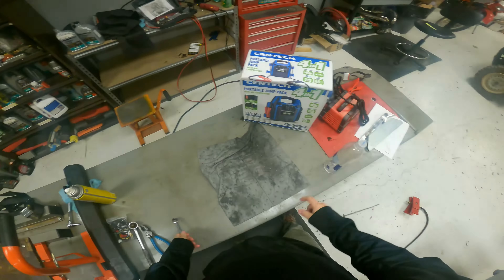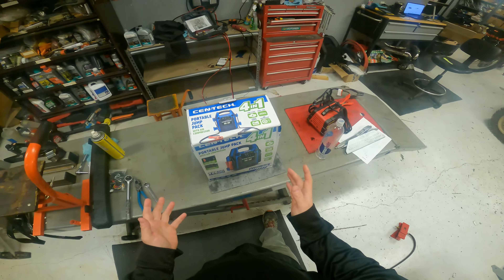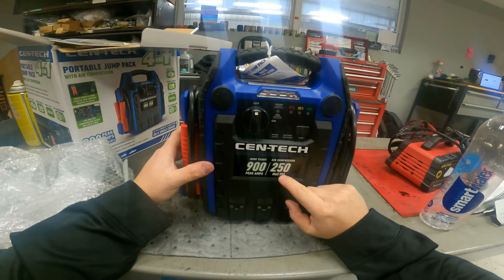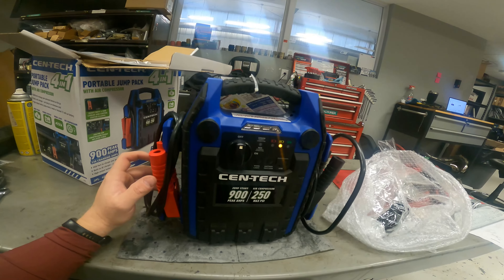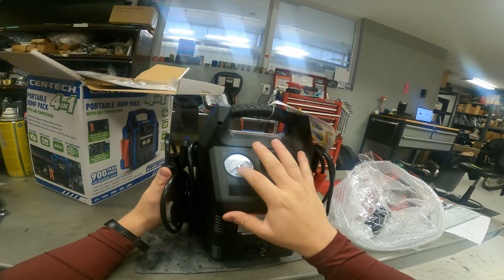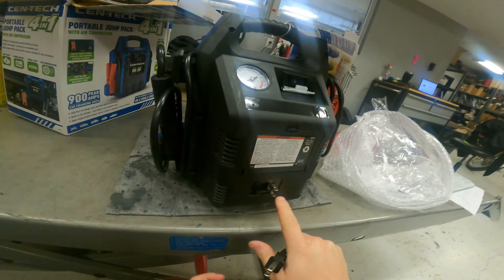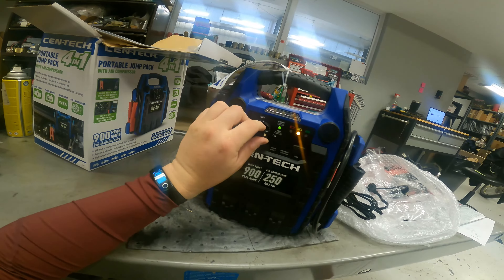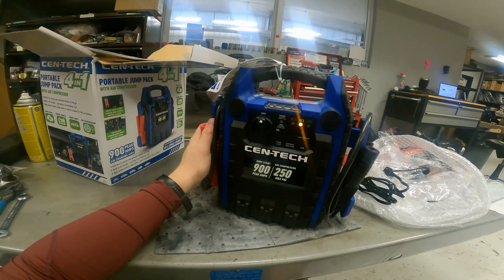Cen-Tech 4-in-1 Power Pack Jump Start w/ Air Compressor UNBOXING | Harbor Freight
This amazing tool is a powerful jump-starter, rechargeable 12 volt power supply and 250 PSI air compressor in one handy unit! This unit provides up to 20 hours of 12 volt power on a single charge making it perfect for power outages, emergencies or your next camping trip. Features include a built-in emergency work light, battery condition and charge level indicators and heavy duty all-copper booster cables all in a rugged case with booster cable storage.

Up to 20 hours of 12 volt power on a single charge
Heavy duty 7 AWG booster cables with copper coated steel clamps
Maintenance-free 17 Ah sealed lead-acid battery
250 PSI air compressor with gauge
Built-in 3 LED work light
Two 12v DC outlets
High impact case